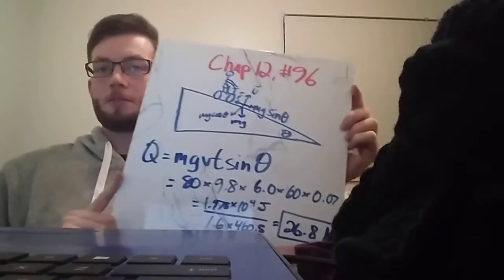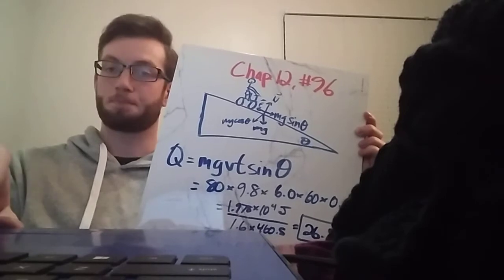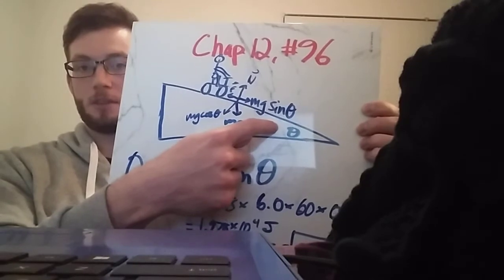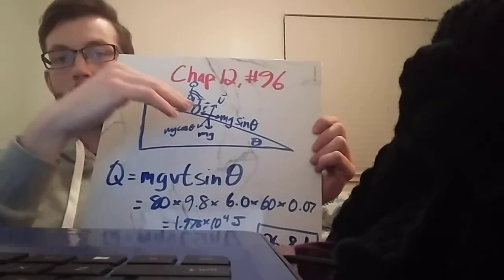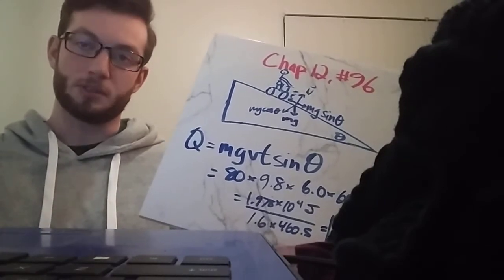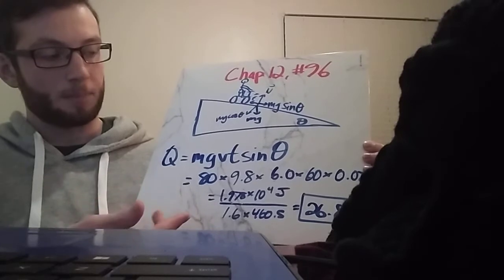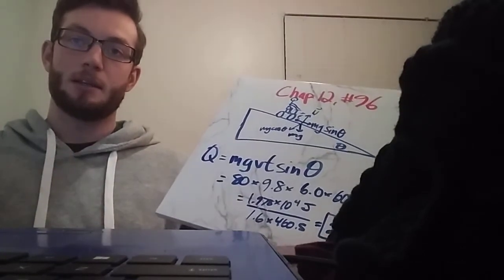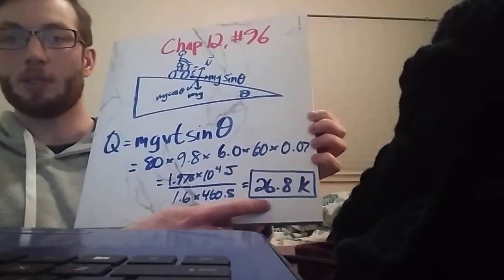Chapter 12 problem 96